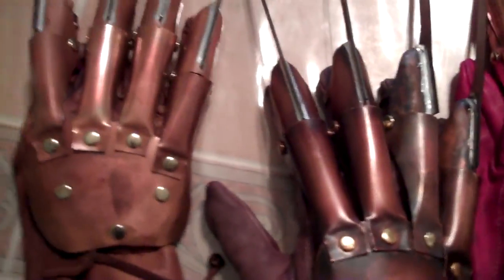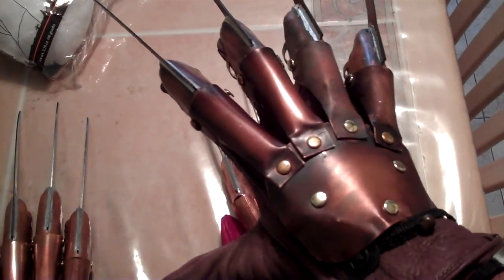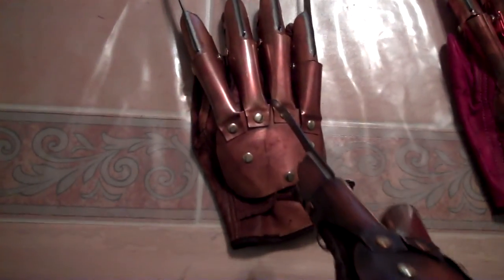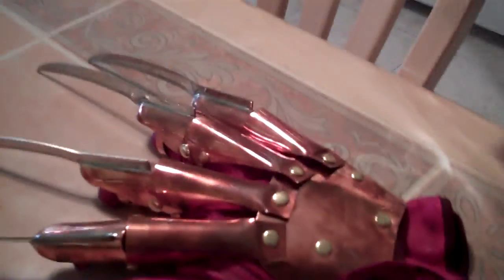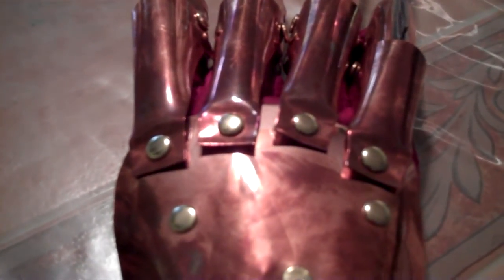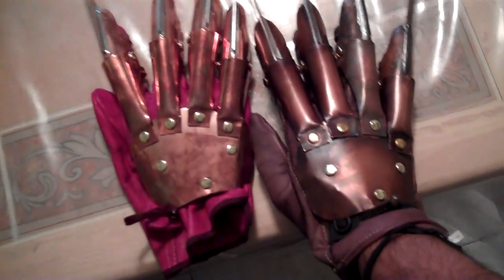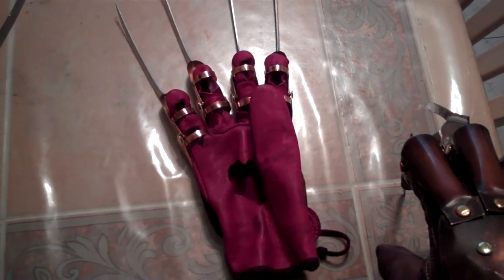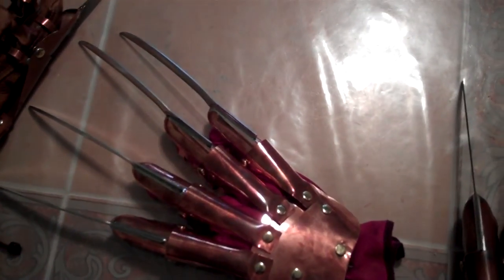Razor Gloves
My Info & Review on Chris Grantner  @ Razor Gloves